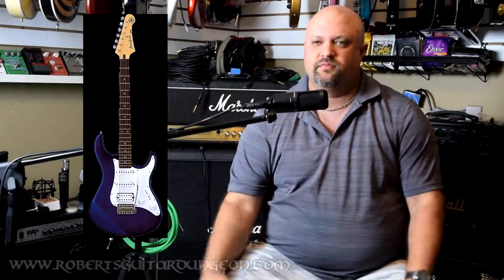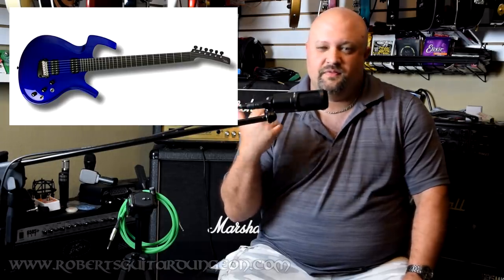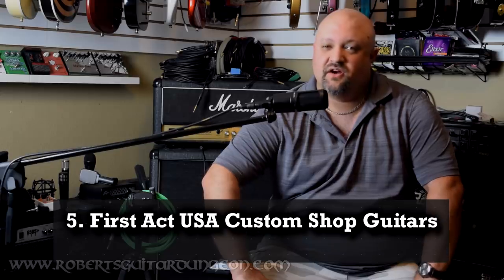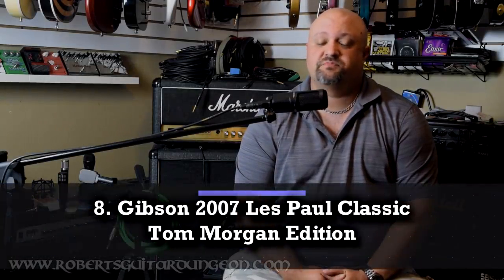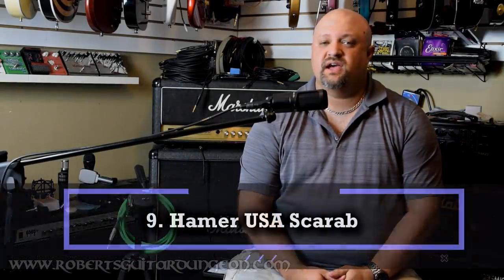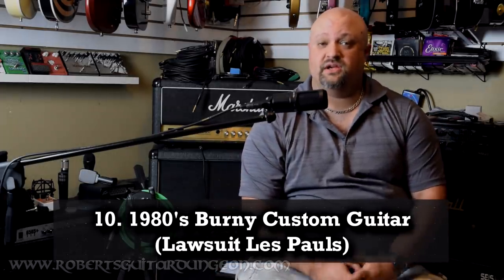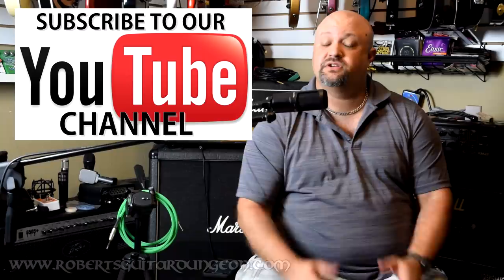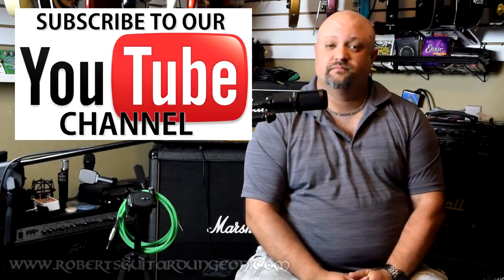13 GREAT Guitars That You Might NOT Know About!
13 GREAT Guitars That You Might NOT Know About!

Guitars Discussed In This Video:
Yamaha Pacifica PAC012
Yamaha Pacifica PAC112V
Yamaha Pacifica PAC212VFM
Yamaha Pacifica PAC611HFM
Yamana Pacifica PAC612VIIFM
Parker Nitefly Deluxe
Vester II Concert Series
B.C. Rich Mockingbird Special
First Act USA Custom Shop Sheena
First Act USA Custom Shop Delia
Carvin DC-600
Carvin DC-700
Carvin DC-800
Vox SDC-33
Vox SDC-22
Gibson Les Paul Classic Tom Morgan Edition
Gibson Reverse Flying V
Gibson Guitar Of The Week
Hamer USA Scarab
Hamer USA Scarab II
Burny Les Paul Custom
Burny Les Paul John Sykes Signature
Gibson Les Paul Standard w/ Kahler Tremolo
Gibson US-1
Washburn Dimebag Darrell Signature 333
Washburn Dimebag Darrell Signature Culprit

Gear Used/Discussed In This Video:
Audio-Technica AT2020 Condenser Mic
Tascam DP-24SD Portastudio 24-Track Recorder
Ernie Ball Hybrid Slinkys
Dunlop MaxGrip Guitar Picks 1.0mm
Nikon D3300 DSLR Camera
Panasonic LUMIX ZS-40
Limo Studio Octagonal Softbox Light